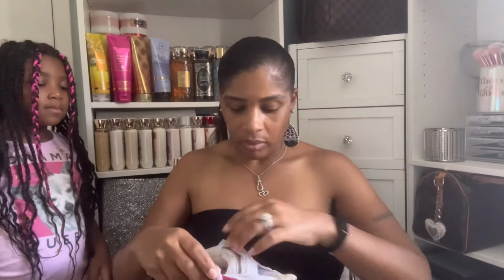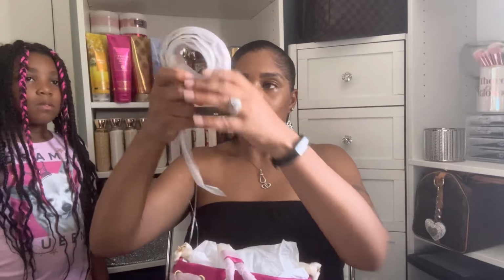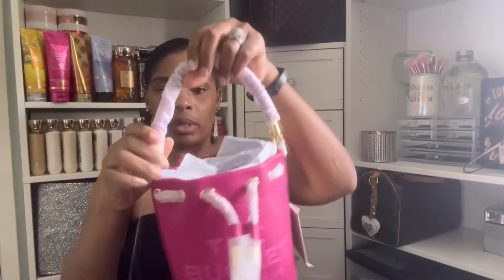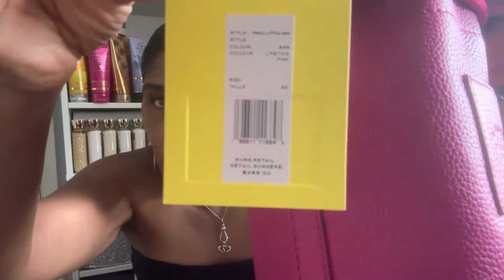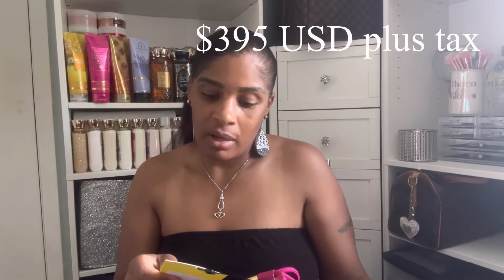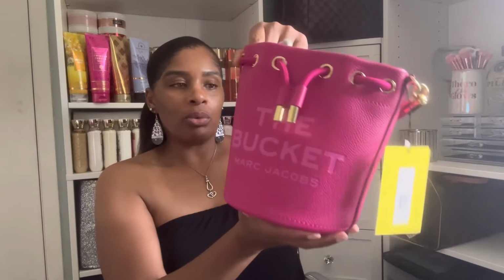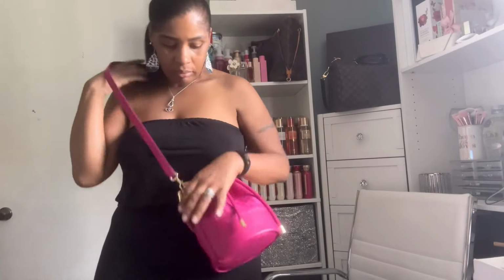Marc Jacob Unboxing 🩷The Bucket in Lipstick Pink 🩷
Unboxing my Marc Jacob The Bucket Bag in lipstick pink.